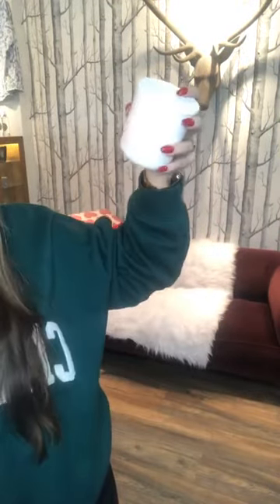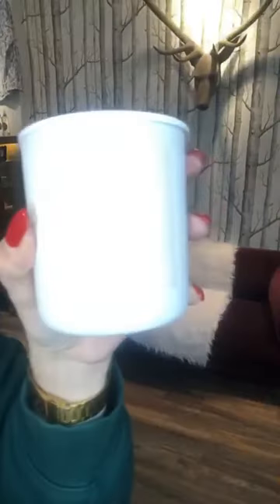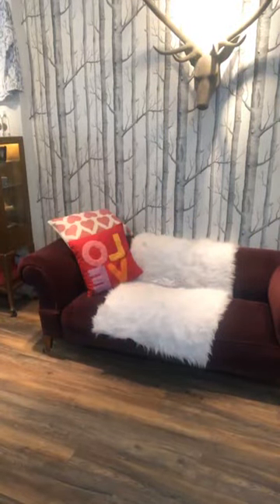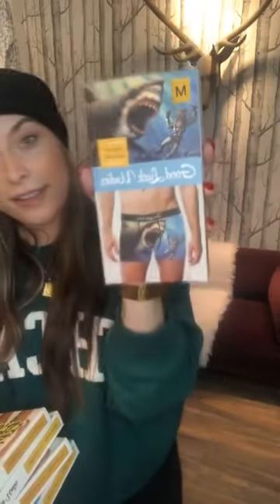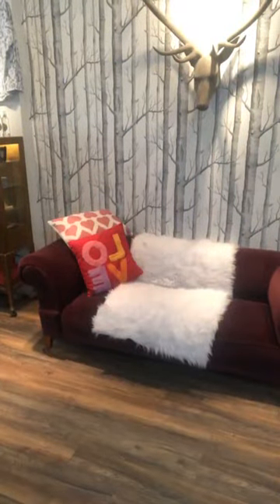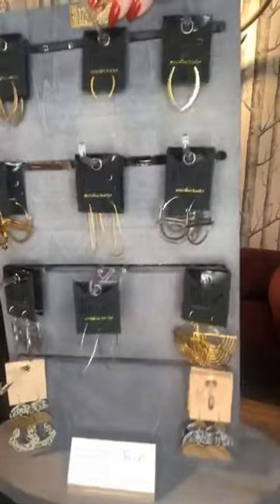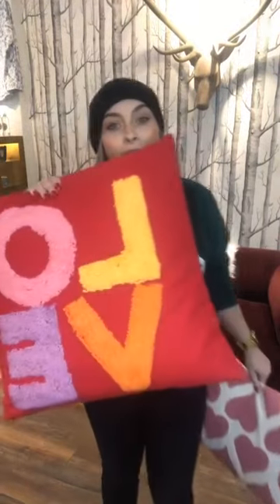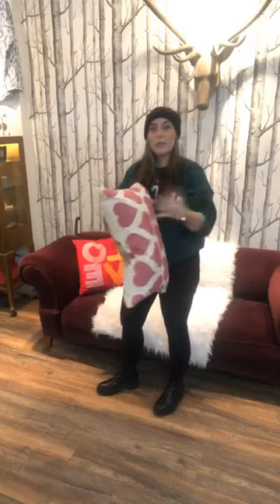New Arrivals | Valentines Day Gift Idea's